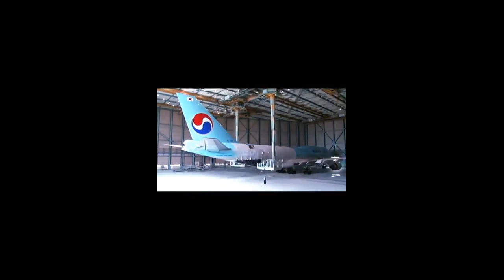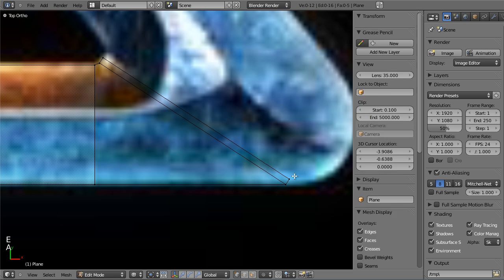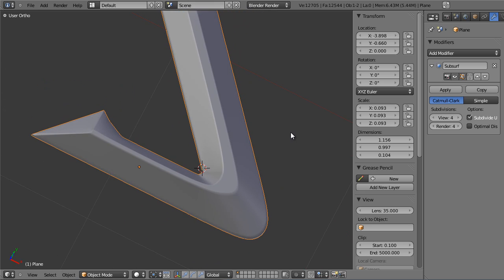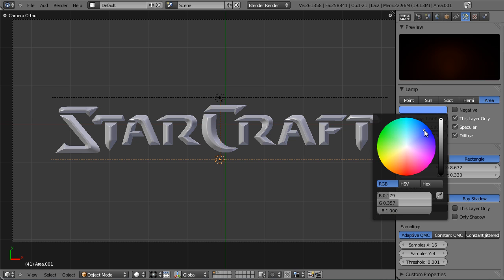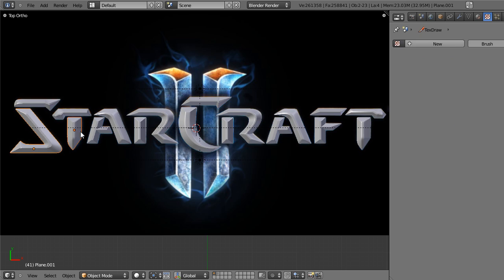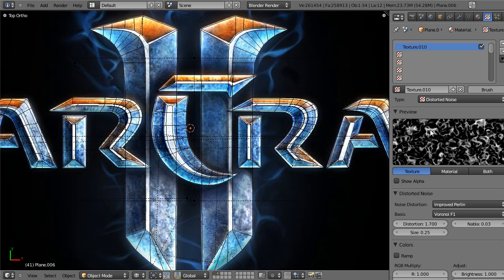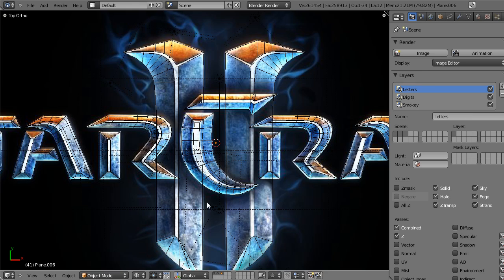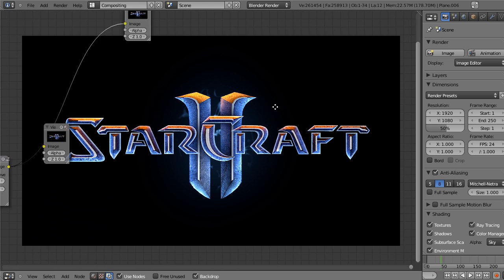Recreate the Starcraft 2 Logo in Blender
In this tutorial you will learn:
-How to use area lamps effectively
-How to quickly UV unwrap text
-When to use an orthographic camera
-How to imitate complex lighting using textures